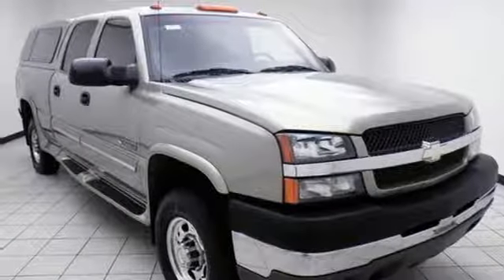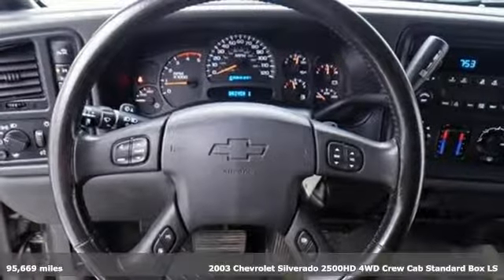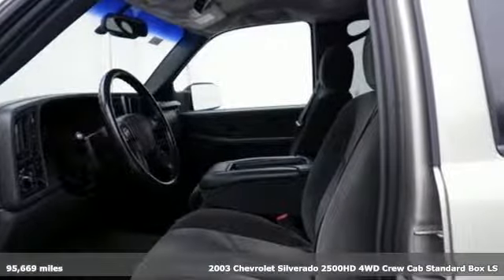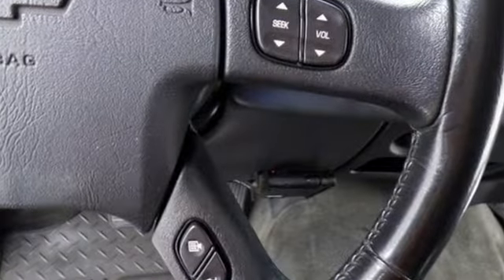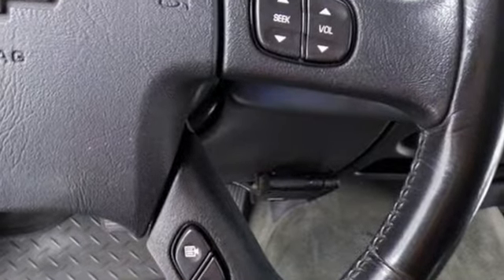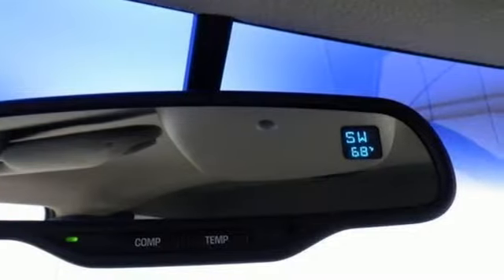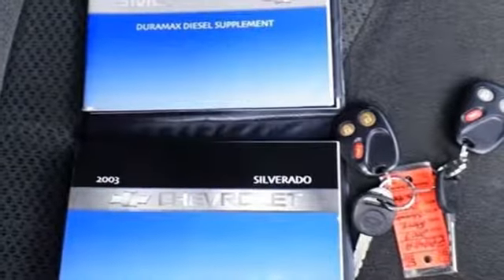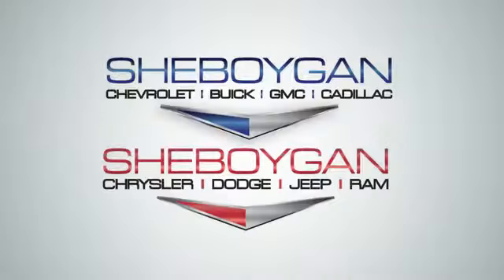Used 2003 Chevrolet Silverado 2500HD Oshkosh WI Sheboygan, WI Z8941A - SOLD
Year: 2003
Make: Chevrolet
Model: Silverado 2500HD
Trim: LS
Engine: 8 Cyl. 6.6L
Transmission: Automatic
Color: Light Pewter Metallic
Interior: Dark Charcoal
Mileage: 95669
Stock #: Z8941A
VIN: 1GCHK231X3F171269
Pewter 2003 Chevrolet Silverado 2500HD LS Duramax 6.6L V8 Turbodiesel, Allison 1000 5-Speed Automatic, 4WD.Three dealerships two locations, one goal to be your dealer! At Sheboygan Chevrolet Chrysler, we walk it, with pride! Our Sales personnel are non-commissioned, which means we pay their wages, not you! If you are looking for a Green Bay GMC, Buick, Chevrolet, or Cadillac dealer, we're a short drive away in Sheboygan. We are located on S. Business Drive, in the South part of town in Sheboygan, Wisconsin. We have a huge selection of GM vehicles for you to choose from. Our dealership is open 6 days a week, as well as our parts and service departments. Check out our hours and directions page, then make the drive to Sheboygan Chevrolet Buick GMC Cadillac. You'll see why our Green Bay Cadillac, Chevrolet, GMC, and Buick customers keep coming back to our dealership.

Address:
3400 South Business Drive